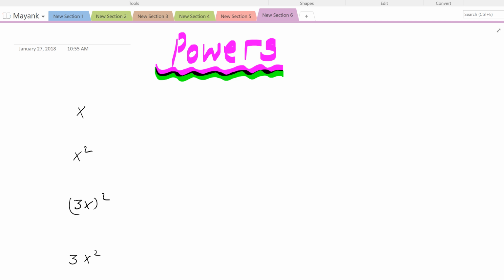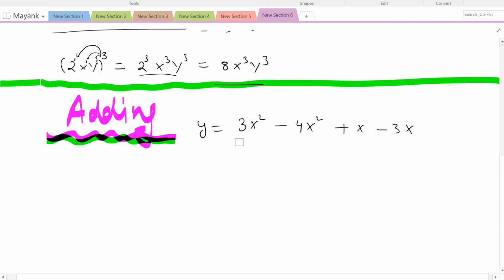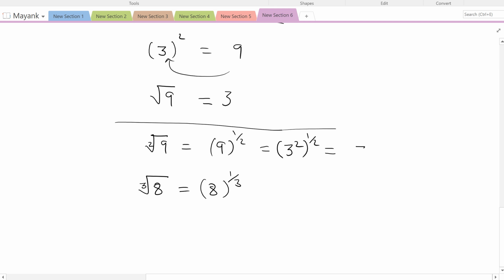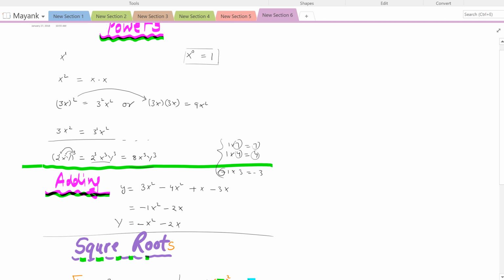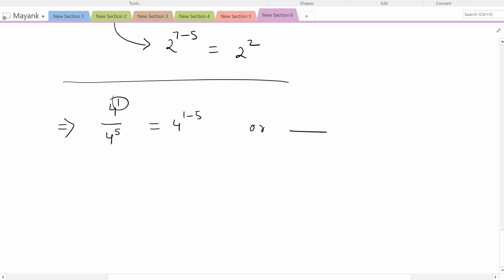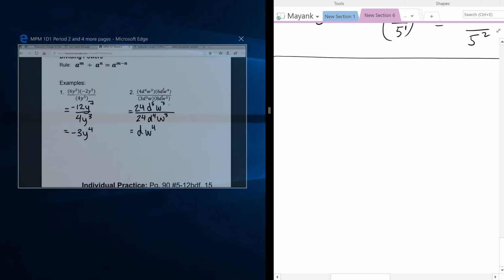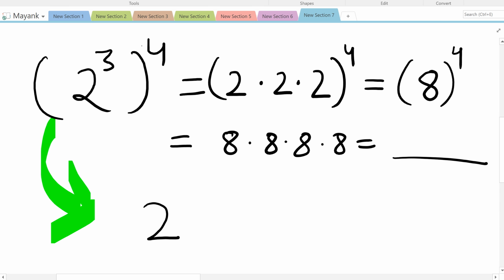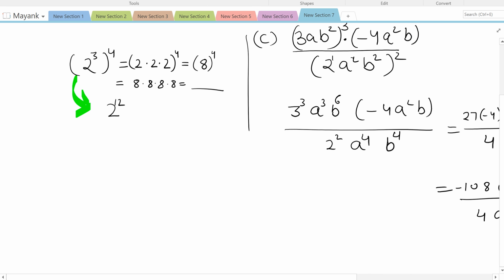High Schol Grade 9 Powers and Power properties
A committed and ambitious educator myself, I believe in imparting in-depth conceptual understanding to my students. I've two Masters Degrees (M.Sc.) in Pure and Applied Mathematics as well as over 10 years of teaching experience in various institutes, with students who have different academic backgrounds and learning habits. I have worked with Western University as a Teaching and Research Assistant. I adopt innovative but simple teaching methodologies like "Design thinking"; it helps them to think independently, hence encourages self-learning. My students (even with learning disabilities) improve their fundamental concepts within a couple of sessions and accomplish their courses with wonderful grades. I'm receiving excellent feedback from my students. (References are available on my website)

I tutor grade 4 - 12 (Math + Physics) and all UWO Undergrad Math & Statistics Courses.

► HIGH SCHOOL ✍

• Grade 9 - Principles of Mathematics, Academic (MPM1D)

• Grade 10 - Principles of Mathematics, Academic (MPM2D)

• Grade 11 - Functions, University Preparation (MCR3U)

• Grade 11 - Functions and Applications, University (MCF3M)

• Grade 12 - Advanced Functions, University Preparation (MHF4U)

• Grade 12 - Calculus and Vectors, University Preparation (MCV4U)

• Data Management

• EQAO

✔Finite Math 1228 ⚛

✔Matrix Algebra 1229 ⚛

✔Linear Algebra 1600 ⚛

► UNIVERSITY CALCULUS ✍

• Calculus 1225, Calculus 1000, Calculus 1500, Calculus 1501..

• Calculus 0110, Calculus 1301, Calculus 2302..

► ADVANCE UWO MATH ✍

• MATH 1120, 2120, 2121, 2123, 2211, 2305, 2502..

► STATISTICS (UWO) ✍

• Stats 1024, Stats 2442, Stats 2035, Stats 2120, 2257, 2244..

• SOC 2205★ MOS 2242 ★ Psych 2810, Psych 2830

• Geo 2210, Econometrics 2222 • NURSING- Stats 3318, 3810..

► I also train for GRE, CSC, PATI, LSAT, GMAT & SAT entrance exams.

• Rates ►(depends on course)

• For directions & reviews please Google ► London Math Solutions

• Mode of Services ►

I offer my services in-person (one on one tutoring) and through the internet as well. I use the latest technology for Online Tutoring and It's equally efficient and effective as in-person.

✦ I can provide a demo on request ★ Guaranteed Improvement ✦

WHY do the majority of students struggle to understand Math and find it boring? I figured out a couple of reasons. In most cases, they've been taught very poorly. Hence, their fundamental concepts remain unclear or shallow. Without understanding of the basic concepts, one cannot enjoy and succeed in Math courses. So, these students fail or get poor marks. They lose their confidence and gradually start detesting it. In my opinion, its instructor’s responsibility to understand his student’s learning approach. I present my lesson/lecture in such a way, which not only engages my students but also inspire them to explore it on their own.

"The mediocre teacher tells. The good teacher explains. The superior teacher demonstrates. The great teacher inspires."

-William Arthur Ward